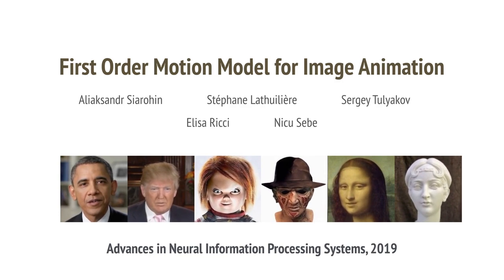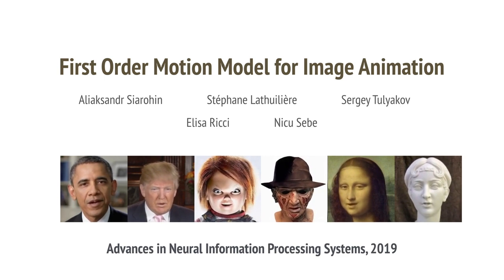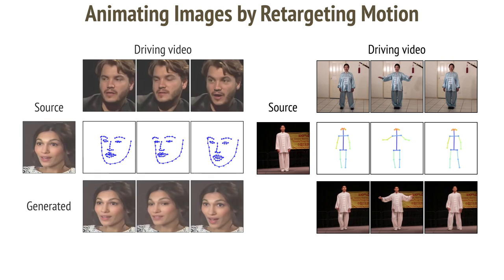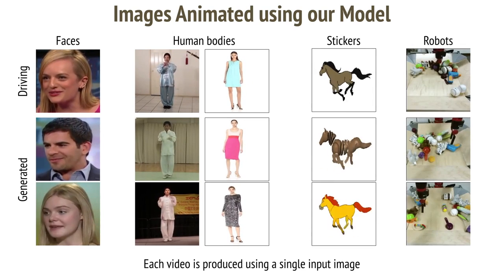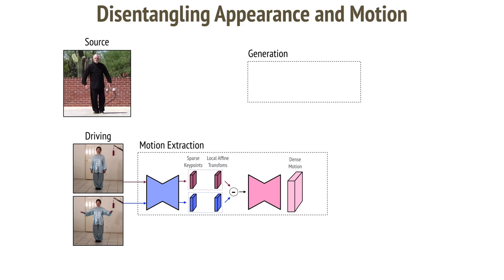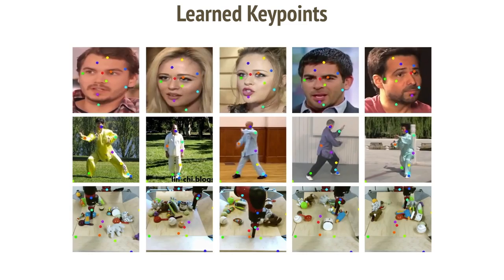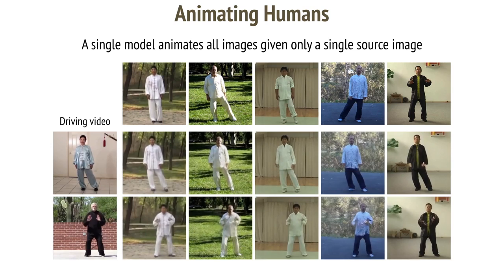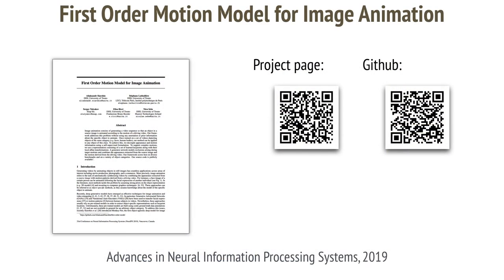First Order Motion Model for Image Animation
Supplementary video for a paper "First Order Motion Model for Image Animation".